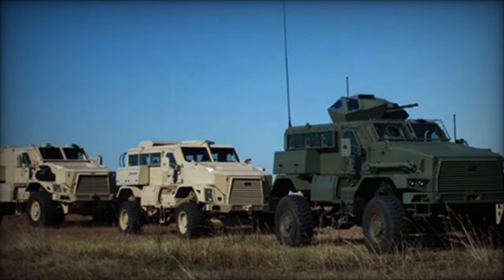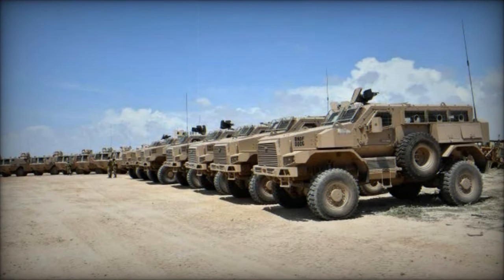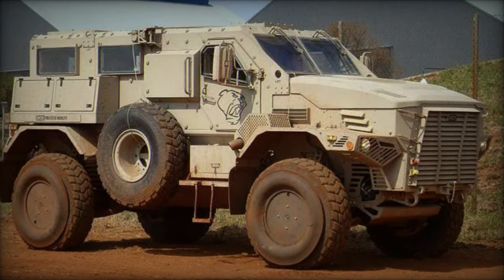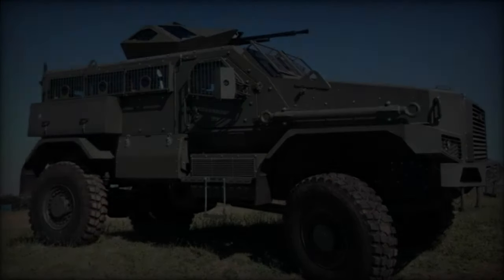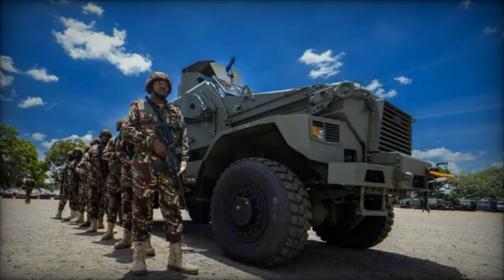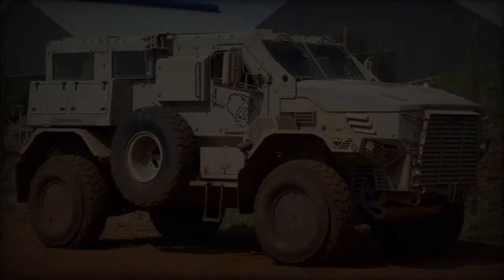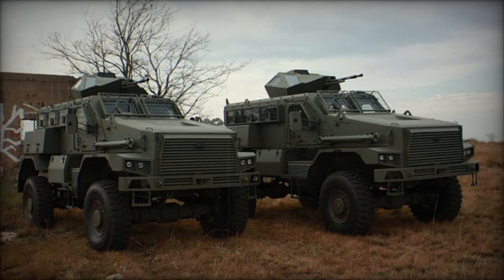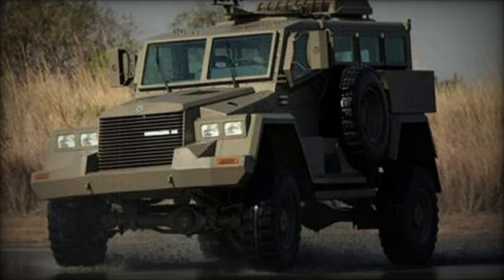Kenya Receives Springbuck Armored Vehicles From South Africa